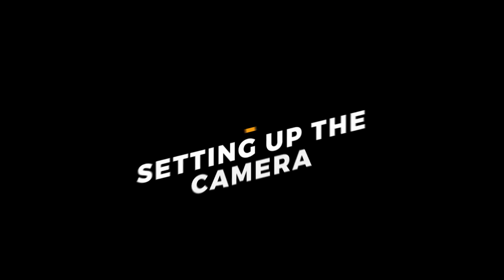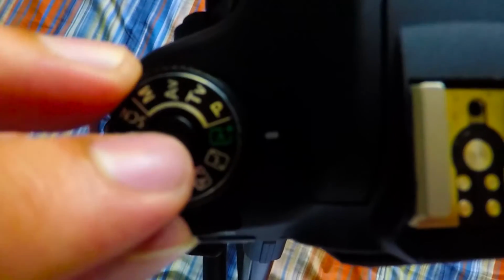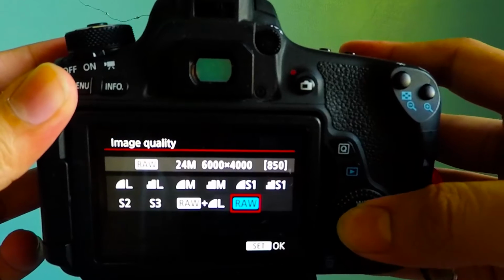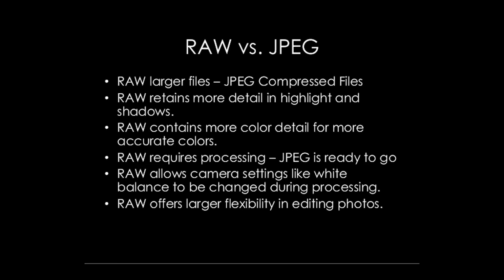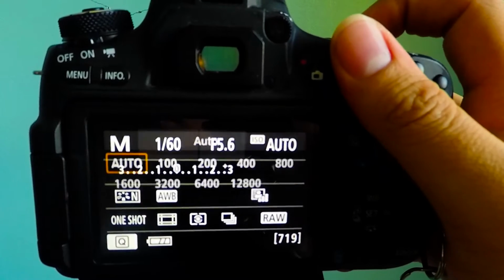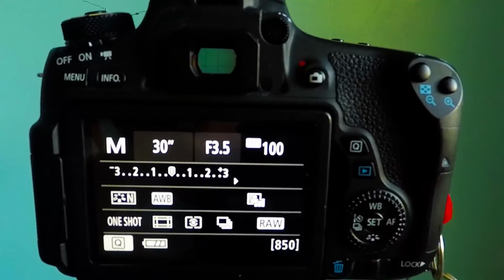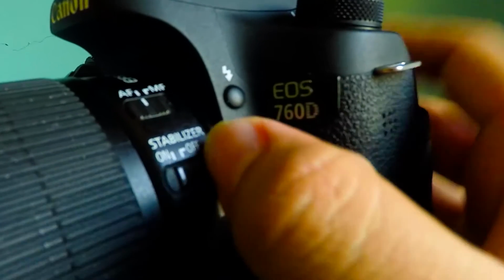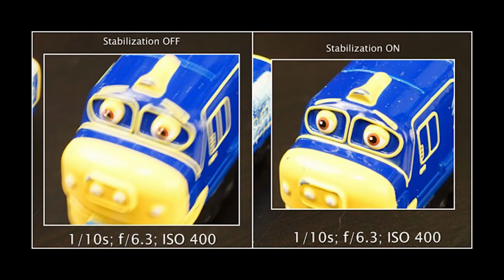Basics of Long Exposure Photography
Basics of Long Exposure Photography -Demonstrative Speech